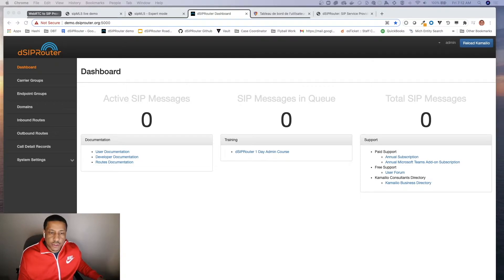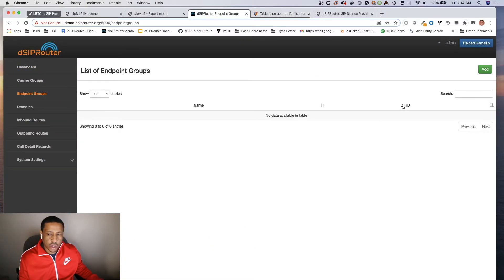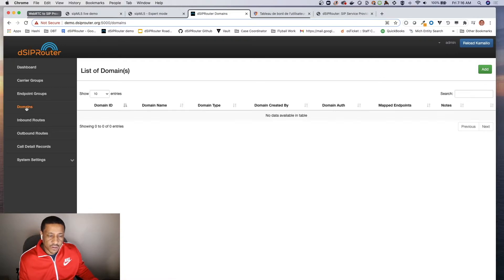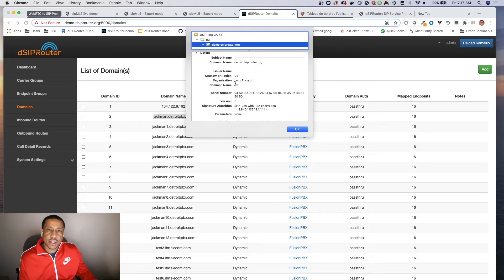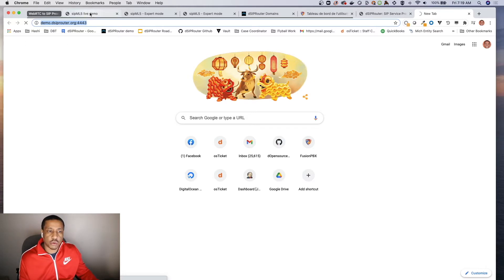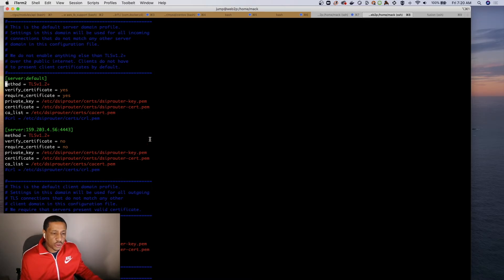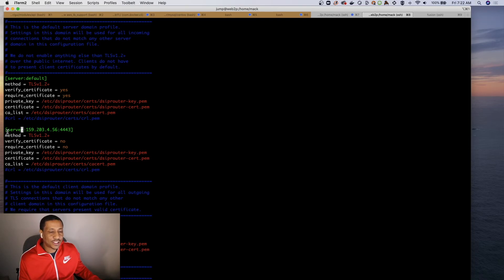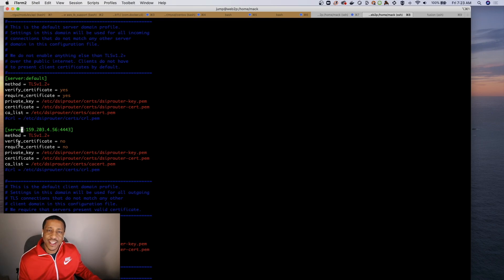dSIPRouter WebRTC to SIP Proxy (based on Kamailio)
This video shows how to use dSIPRouter 0.641 as a WebRTC  to SIP proxy.  dSIPRouter is a web UI for Kamailio that implements few core use cases.